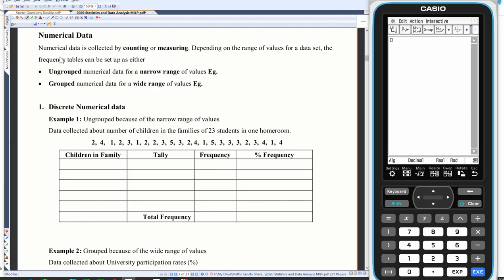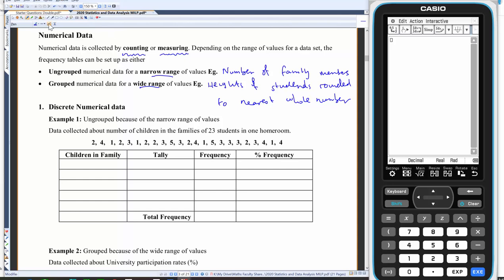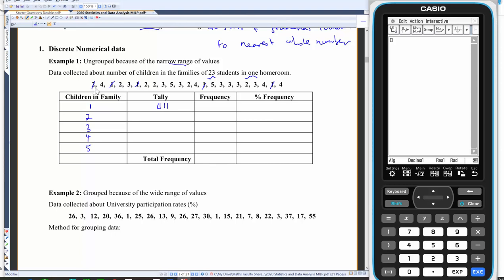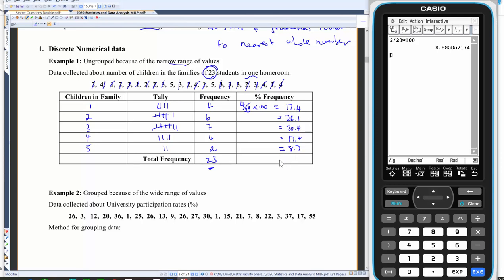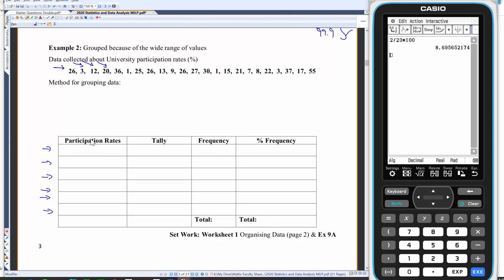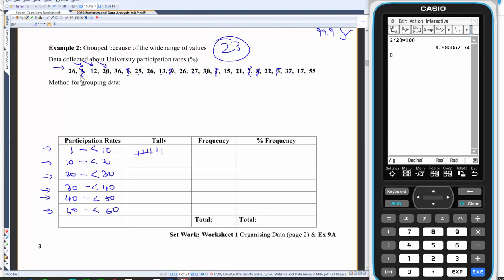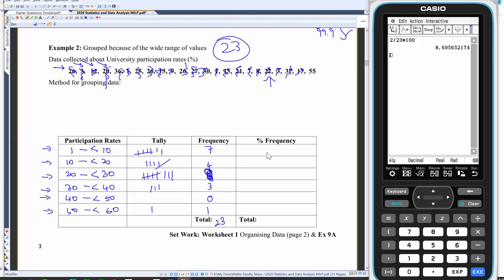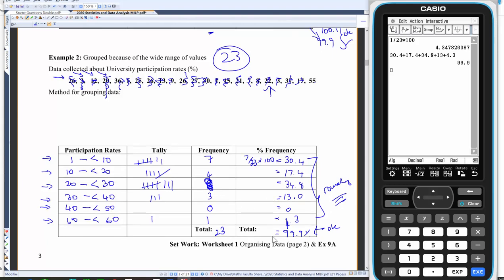Creating Grouped and Ungrouped Frequency Tables